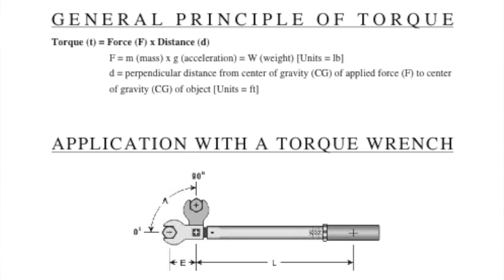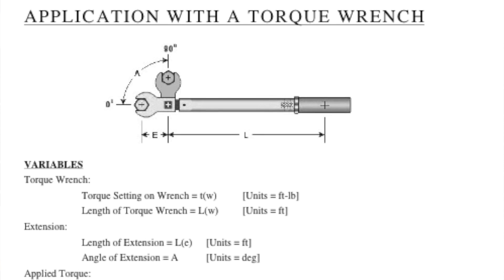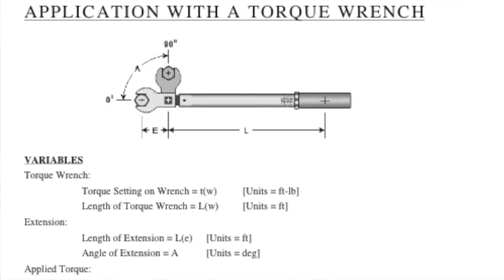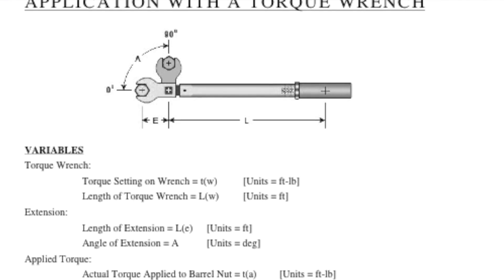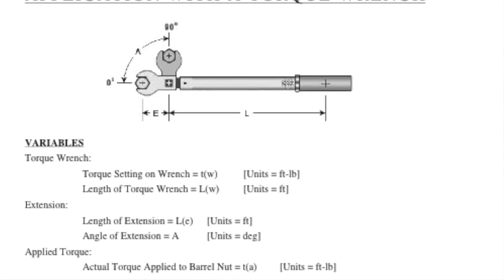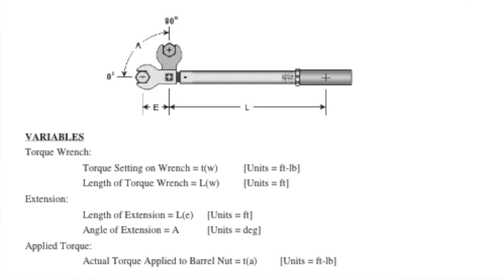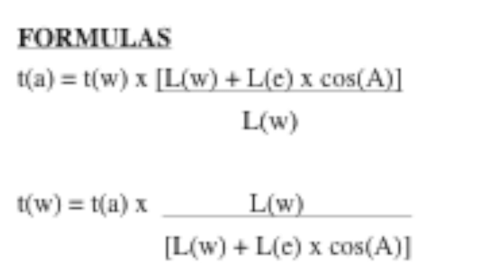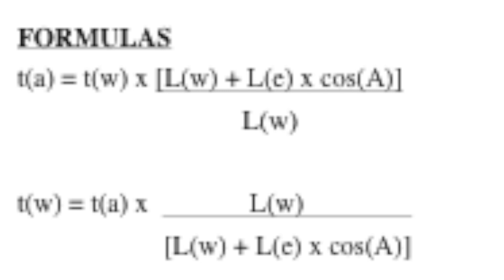The Truth About Torque: Barrel Nuts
In this video, I discuss principle of torque and how that applies to barrel nut installations. I've also provided two formulas to determine either the torque setting for the wrench or the actual torque applied to a barrel nut with the use of an extension.